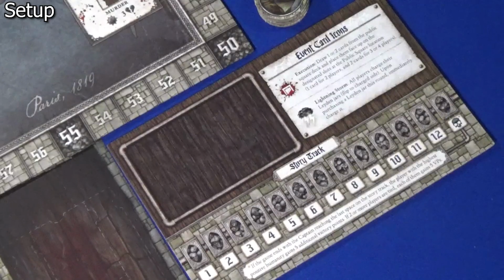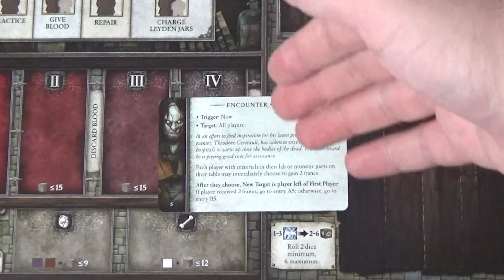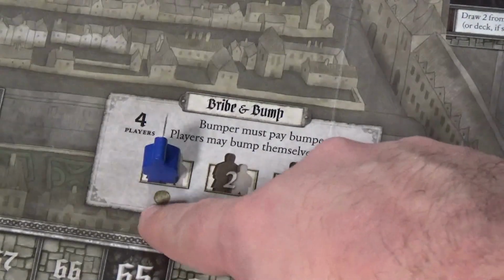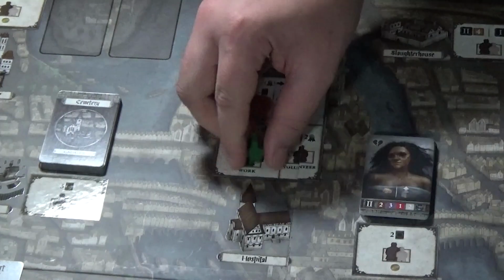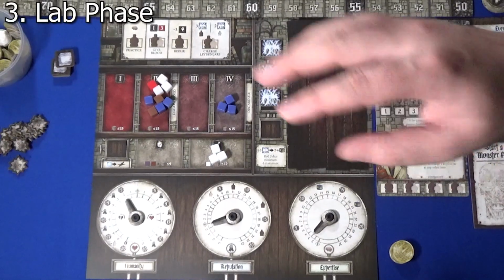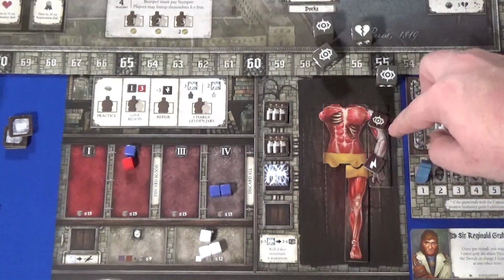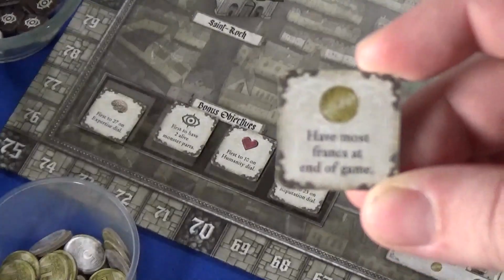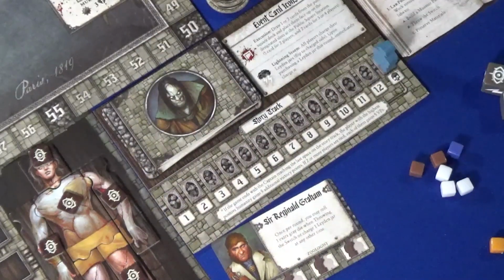Abomination the Heir of Frankenstein: Tutorial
Today I will be teaching you how to play Dan Blanchett's "Abomination The Heir of Frankenstein" by Plaid Hat Games. I hope you enjoy!!!